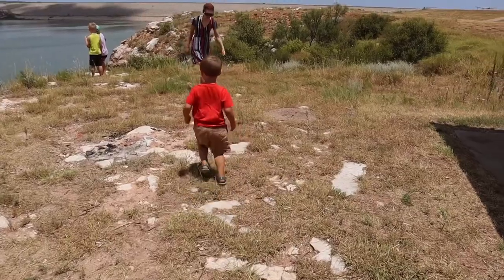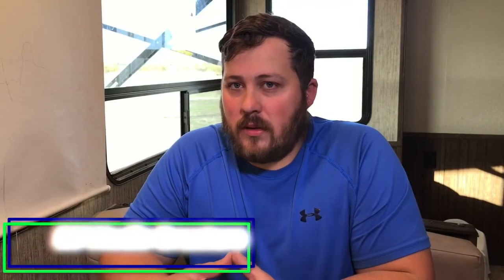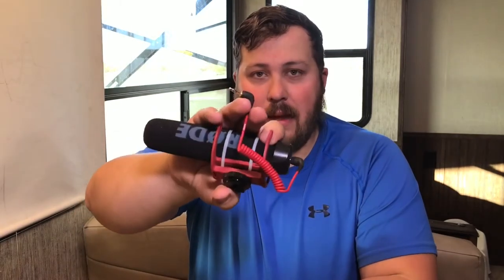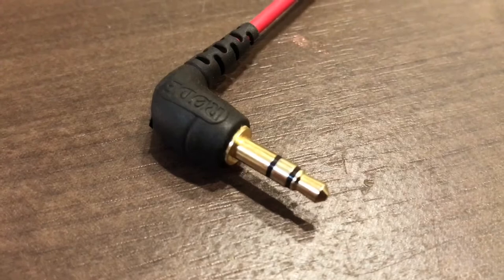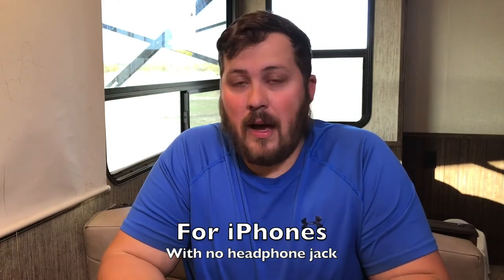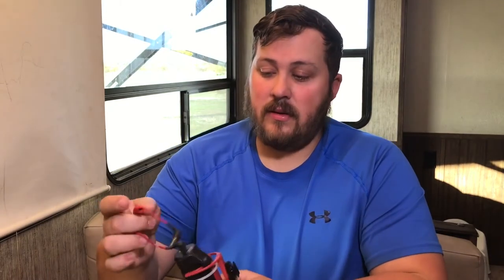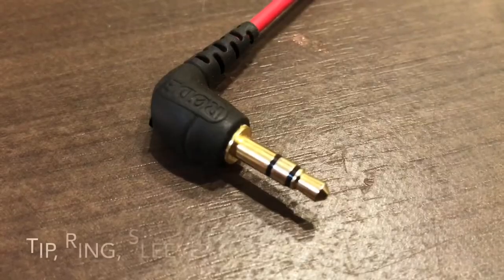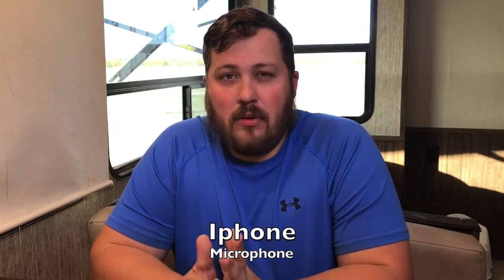Using and external Microphone on your SMARTPHONE // RV Media Creators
TRS to TRRS adapter

Headphone to lightning adapter

Shure lens hopper vp83

Lapel mic

You have a story to tell!!!
But how do you do that?
Here at RV Media Creators we want to show you how.

Come and learn how to become amazing creators.